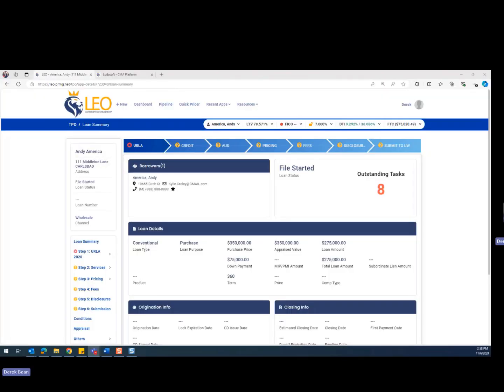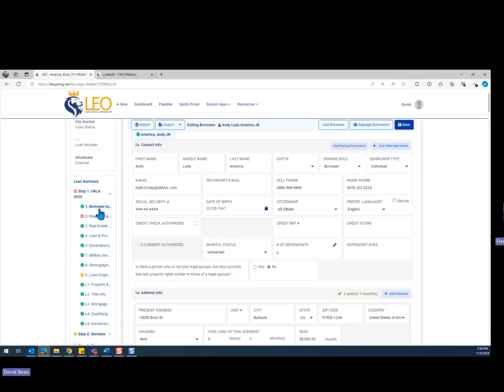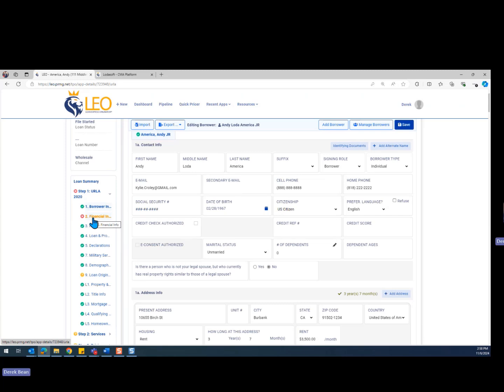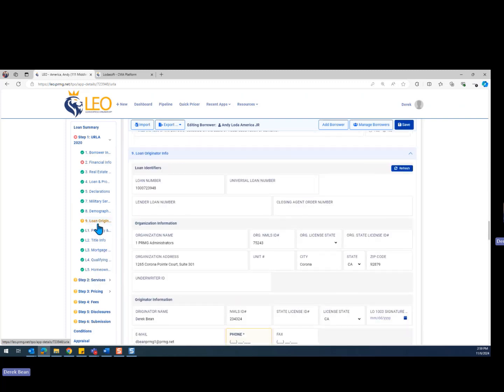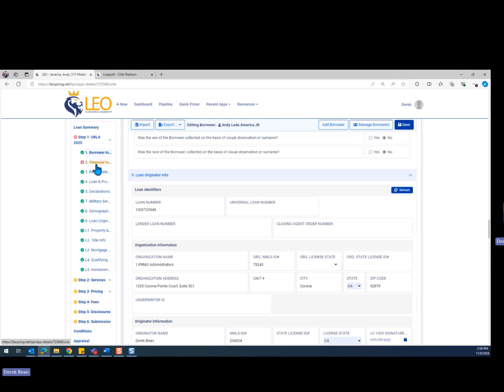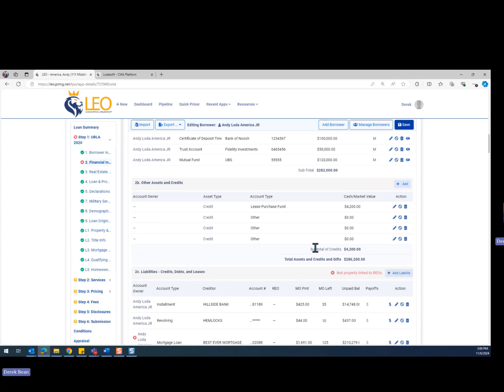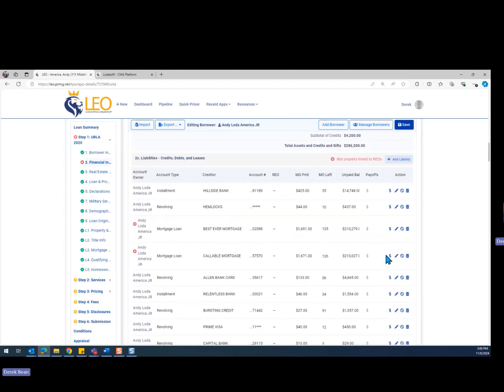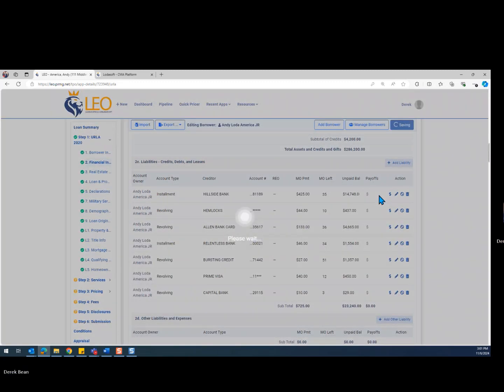LEO Step 1 URLA Validations